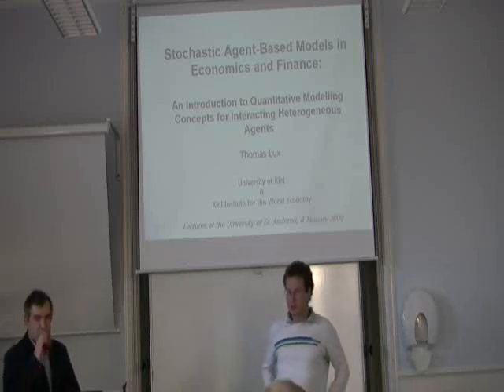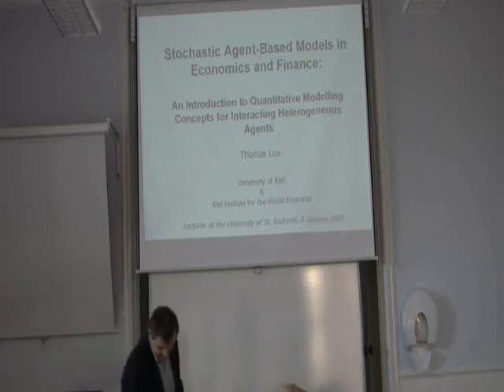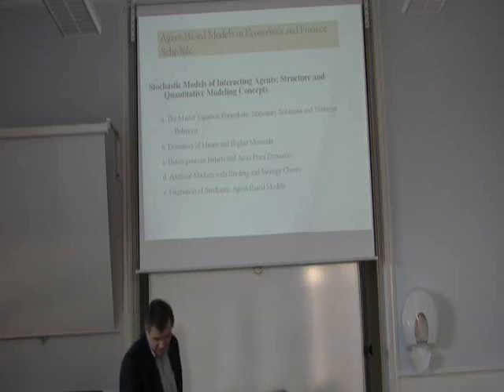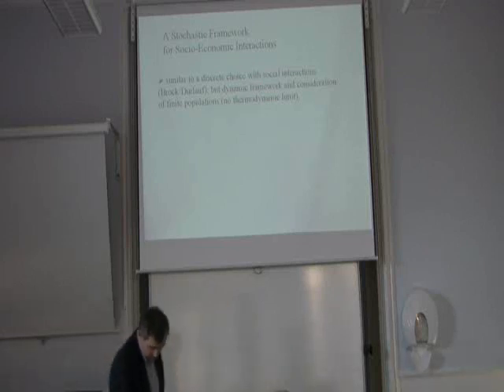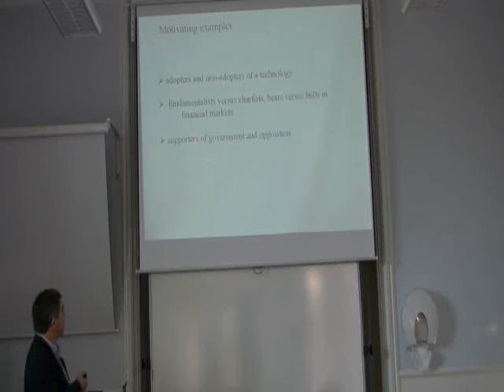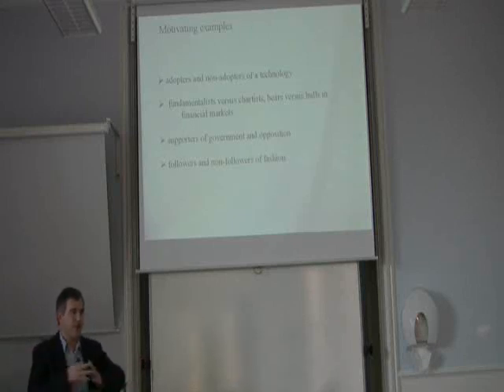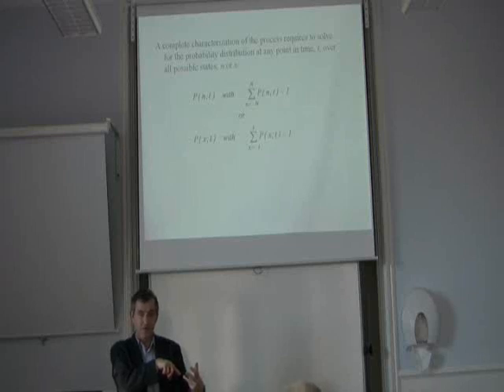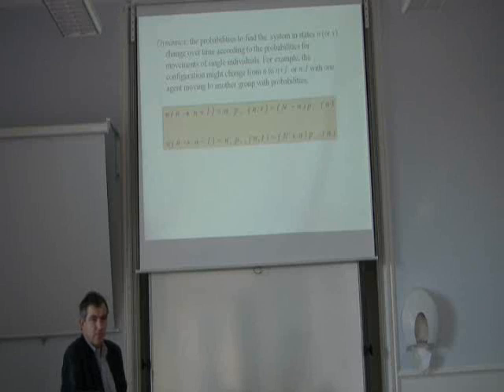Evolutionary Economics (1/4)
Prof. Thomas Lux speaks at a PhD seminar in the University of St. Andrews, on how economic systems can be seen as evolutionary models, where agents interact with each other and a selection process favours the most successful.

The Economics Network
Speaker: Prof. Thomas Lux